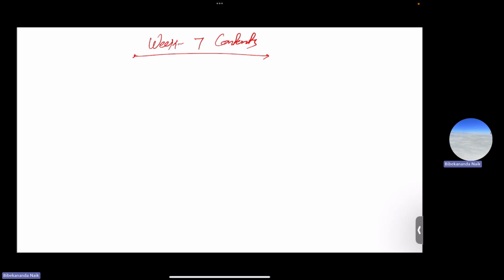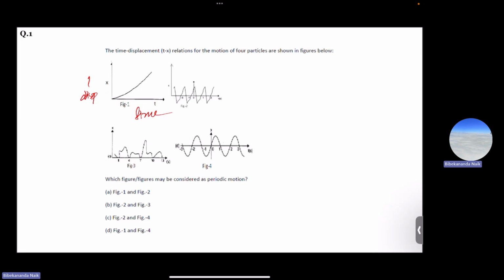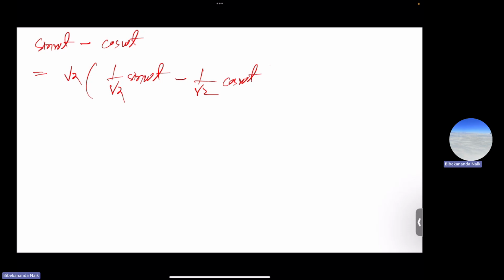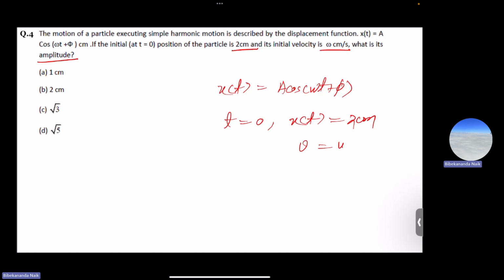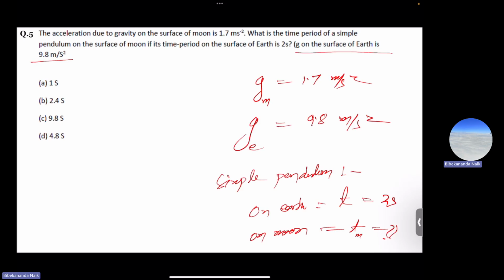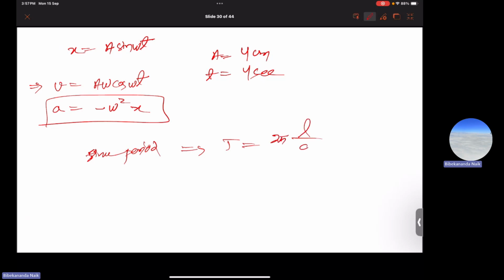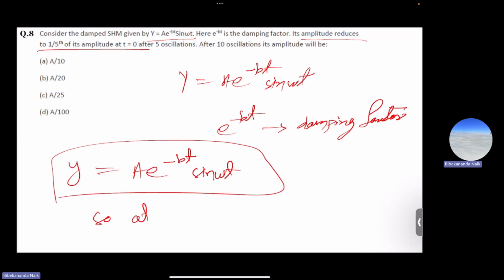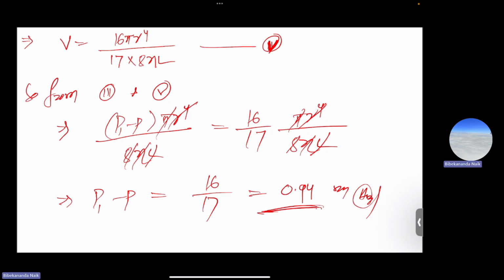Week 7 of Experimental Physics - I Problem Solving & Interaction Session(July 2025 Session)